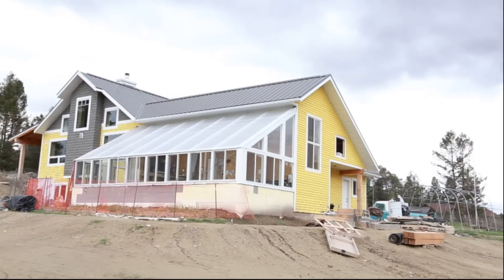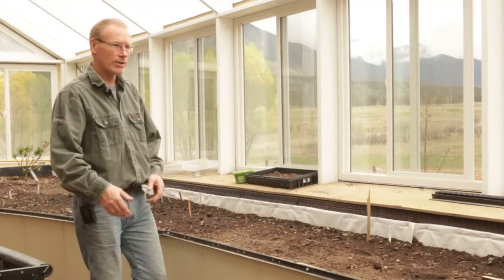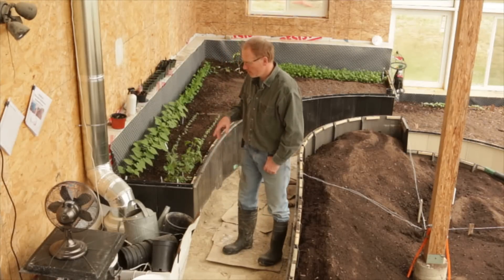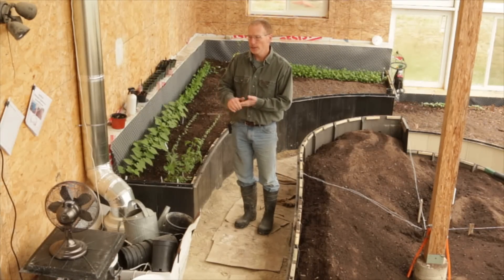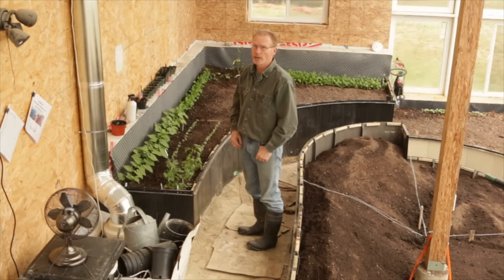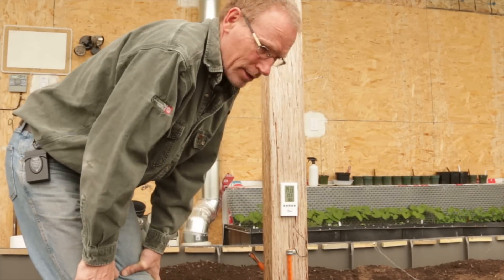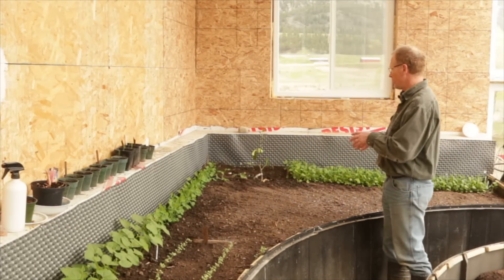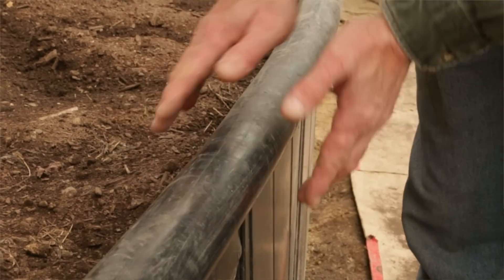Climate Battery Greenhouse and Passive Home in Invermere BC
In this video we will go through Dale Wilkers integrated climate battery  passive solar greenhouse which is integral to the function of his passive house. This greenhouse has a subterranean heating and cooling system, solawrap glazing and receives backup heat from his HRV, bathroom fan and dryer vent. If you are looking to design a greenhouse as part of your home, this is a case study worth paying  attention to.